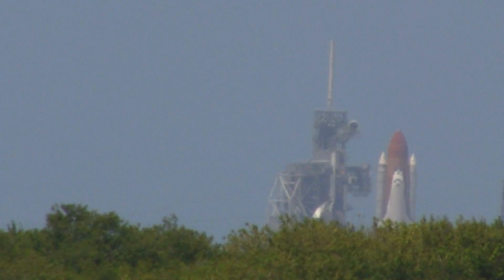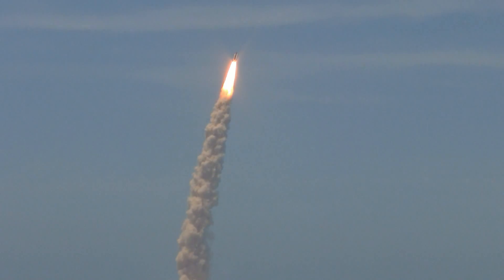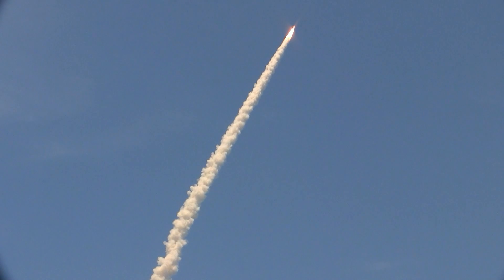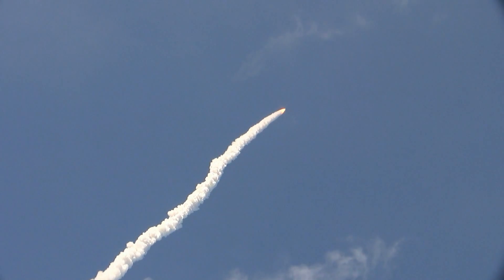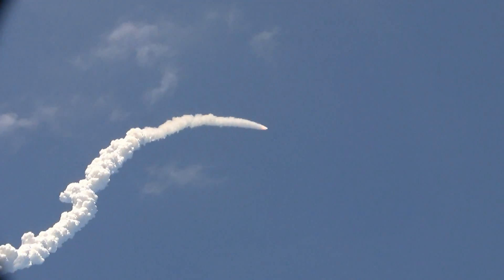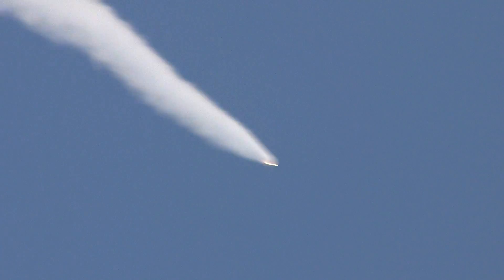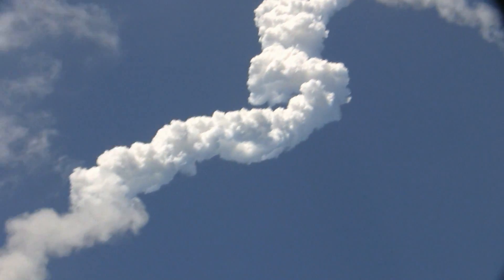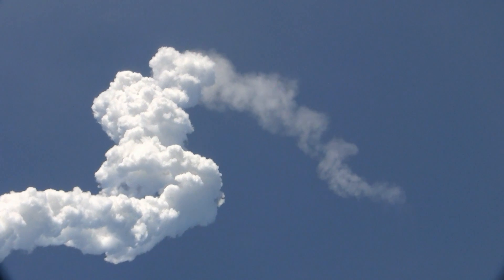STS-132 Launch of Space Shuttle Atlantis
Launch of Space Shuttle Atlantis on its way to ISS during STS-132 mission.
View from NASA Causeway, about 6 miles (10 km) away from LC-39A pad.